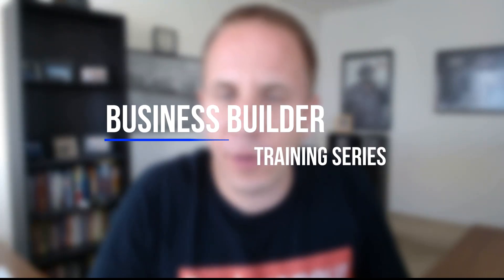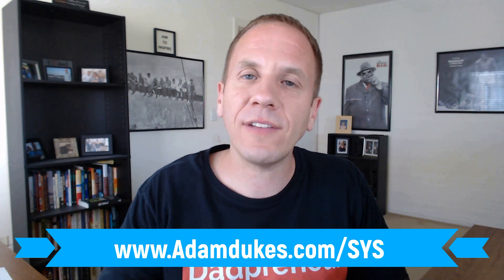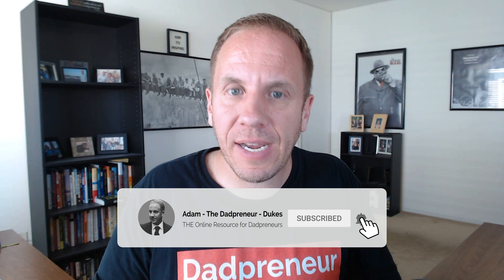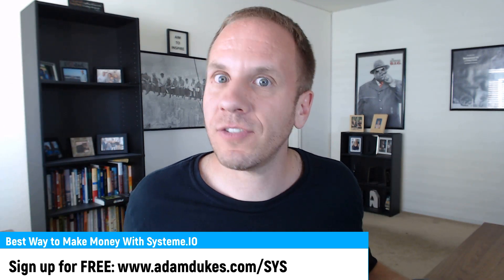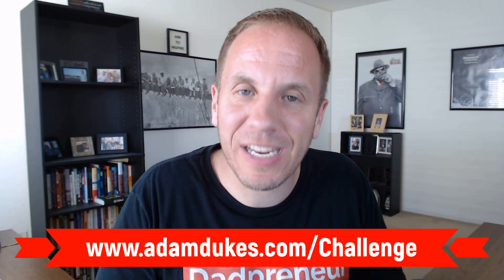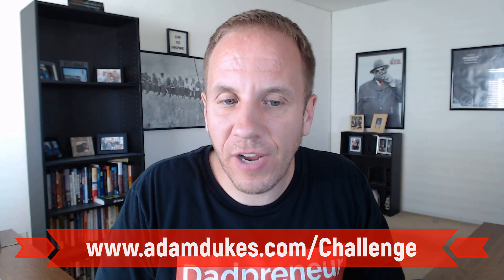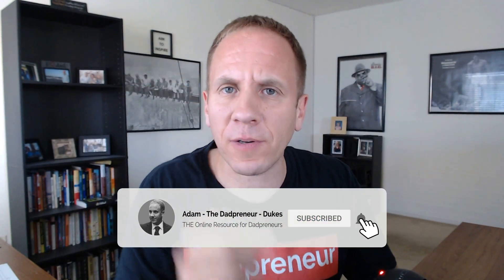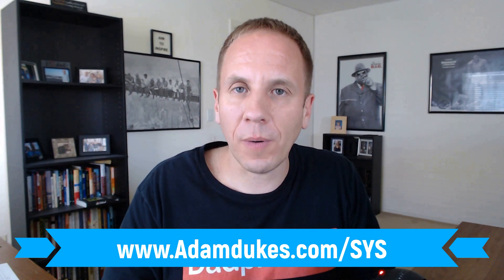Systeme.IO Tutorial: Best Way to Make Money With Systeme.IO - Day 3 of 25 with Systeme.IO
In this Systeme.IO tutorial, I reveal the best way to start making money with the Systeme.IO platform.

You'll learn 5 products that you can start selling right now, and my personal favorite (takes about 2 hours to create).

You'll learn how to sell digital products, how to increase their value, and why digital products are great to sell.

This is the best Click Funnels alternative I've found, and I've used just about every funnel builder on the market.

Time stamps:
01:16 - Online business truths
7:42 - How to Sell Digital Products
8:40 - How to Improve Your Digital Products

🔥 FREE RESOURCES FOR DADPRENEURS 🔥

[FREE TRAINING] Powerful Viral System That Generates Up to $250/Day on Autopilot

🎥 SYSTEME.IO TUTORIALS 🎥